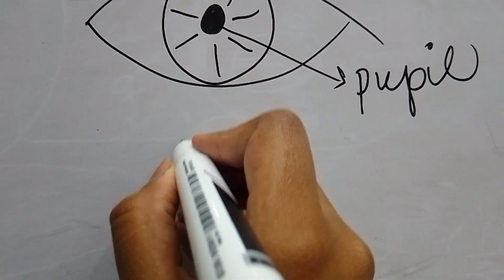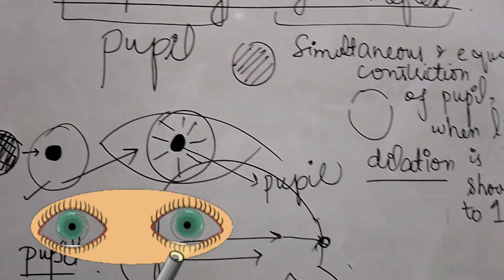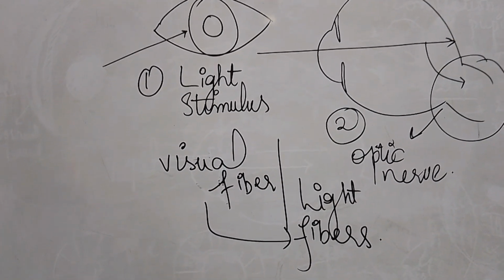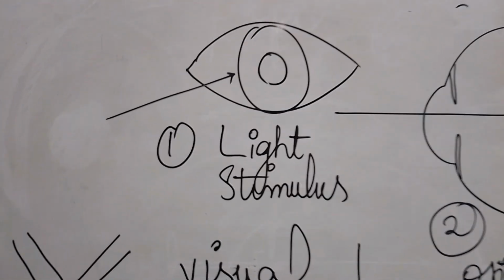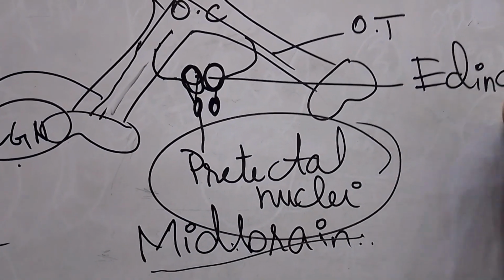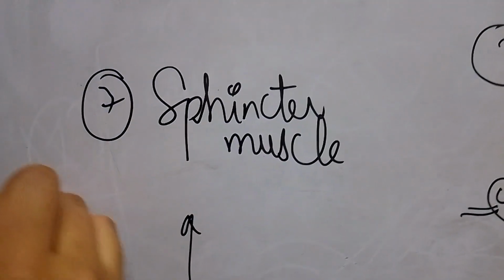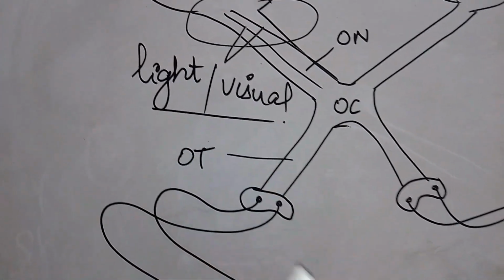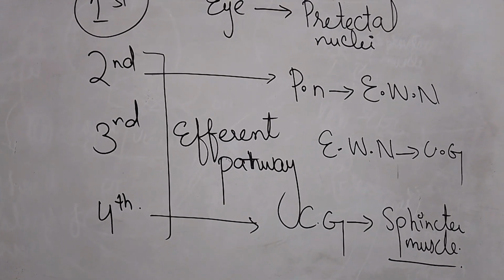Pupillary Light Reflex Pathway | Mechanism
In this video, we break down the Pupillary Light Reflex Pathway, explaining the neural connections that control pupil constriction in response to light. This is an essential concept in optometry, ophthalmology, and neuro-ophthalmology.

🔍 What you'll learn:
✔️ The afferent and efferent pathways of the pupillary light reflex
✔️ Key structures involved, including the optic nerve, pretectal nucleus, and Edinger-Westphal nucleus

📚 Perfect for optometry students, eye care professionals, and medical learners!